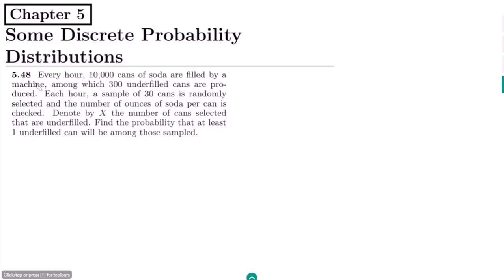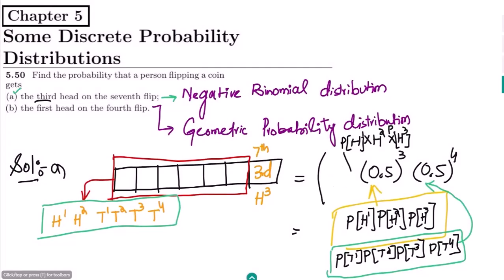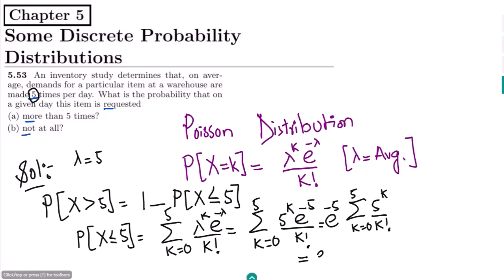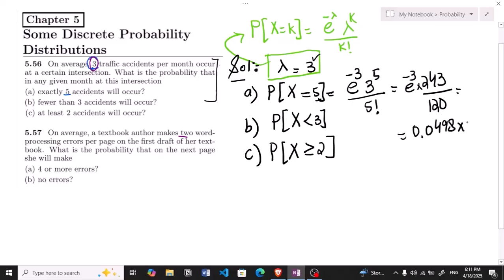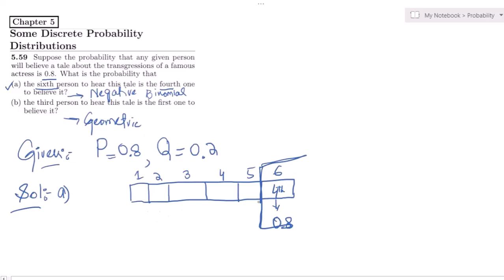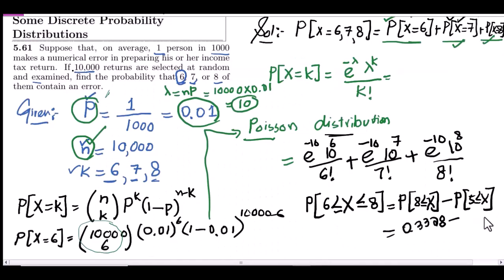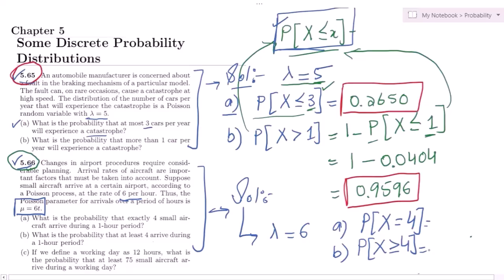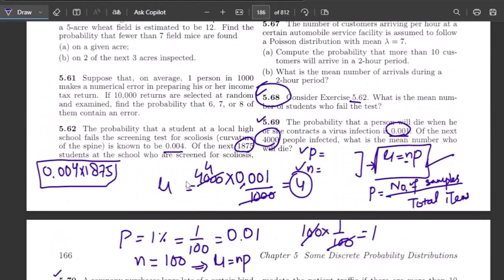5.48 to 5.70: Poisson Probability | Exercise Solution of Probability & Statistics by Walpole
This is the exercise problem solution of Chapter number 5, "Some Discrete Probability Distributions " from 9th edition of "Probability and Statistics for Engineers and Scientists by Walpole". In this video, I solved a question related to the hypergeometric probability, negative binomial distribution, and poisson distribution and explained their concept by solving exercise problem 5.48 to 5.70.

Happy Learning :-)